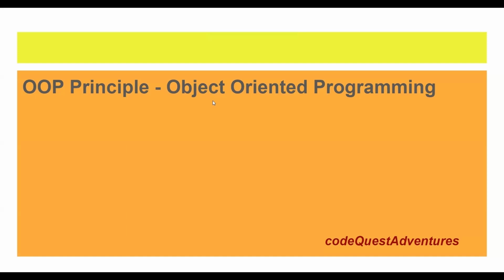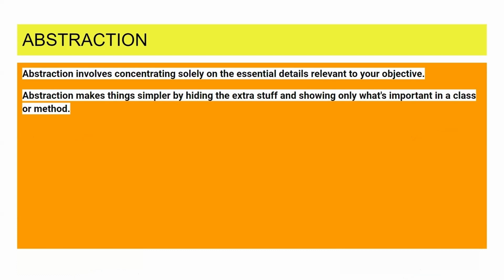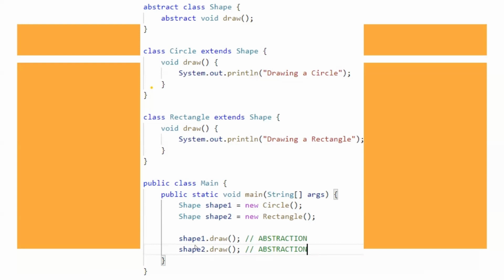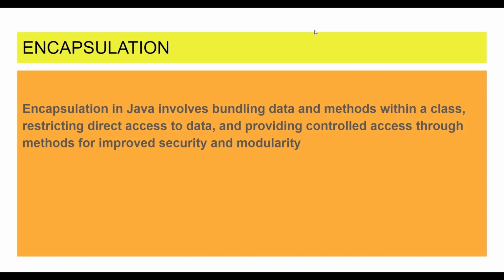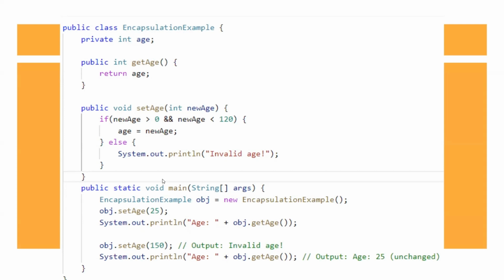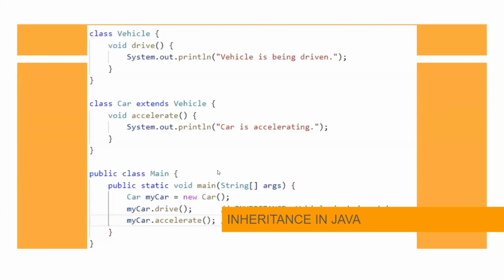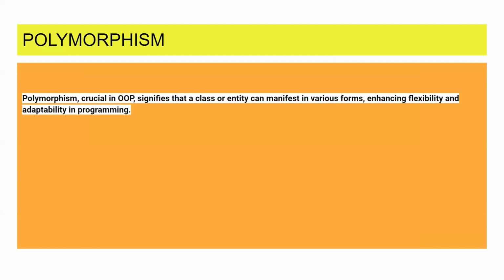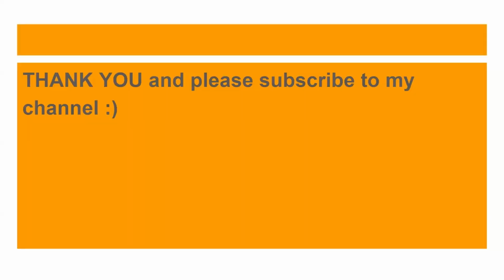Object-oriented Programming in 8 minutes | Dive into Object-Oriented Programming Principles!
Welcome to the world of Object-Oriented Programming (OOP)! In this video, we'll break down the basic ideas behind OOP in a clear and easy-to-understand way. Learn how OOP helps organize code better, making it easier to manage and reuse. By the end, you'll have a solid grasp on how to use OOP to write cleaner, more efficient code!

object-oriented programming: encapsulation, abstraction, inheritance and polymorphism.